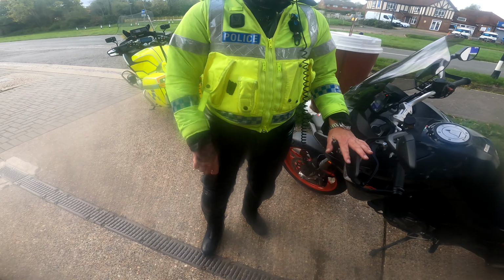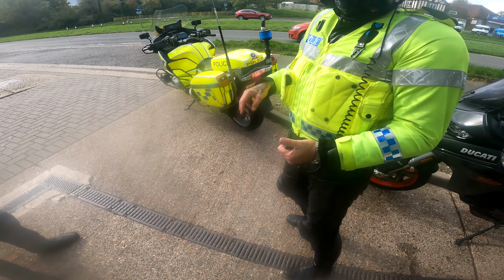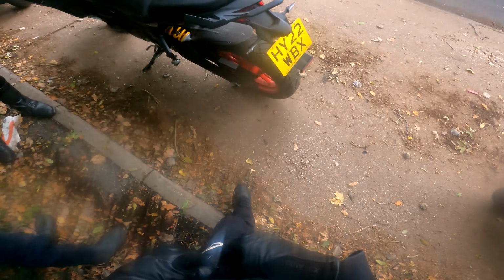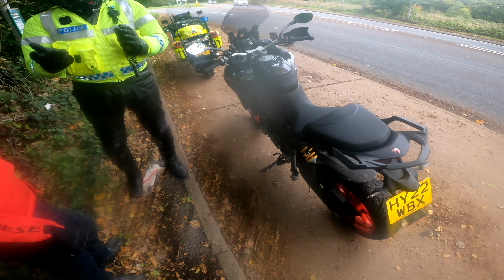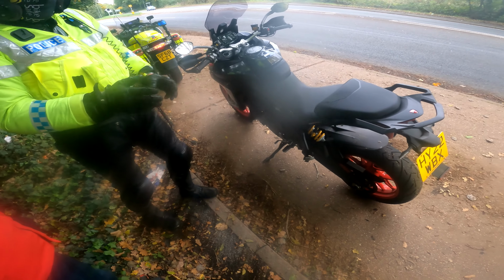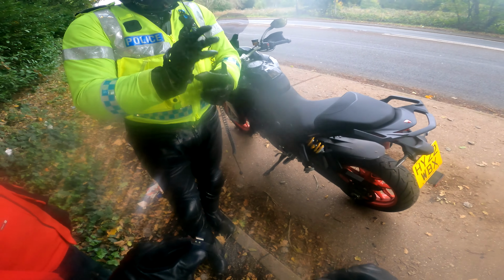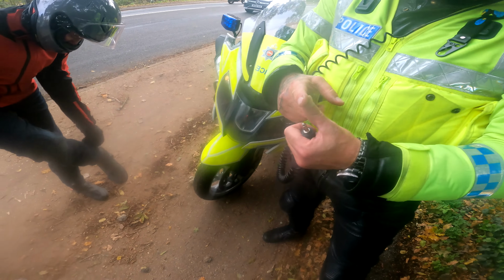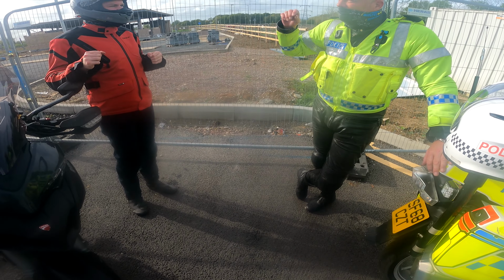Bikesafe Tips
So I decided to take the first step in sharpening my riding skills and becoming a more advanced rider, so I attended the Bikesafe course which is run my police forces across the UK. This video is part of the 4-hour observed ride and includes only the tips received from the police officer. I'd strongly recommend you also attend this course if you're in the UK and want to become a safer rider. There is an initial online course to complete before the observed ride, the cost is reasonable and can lead to discounts in your insurance premiums. Ride safe!